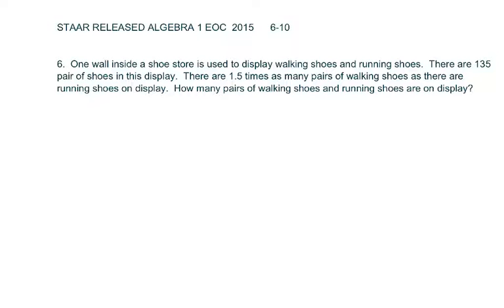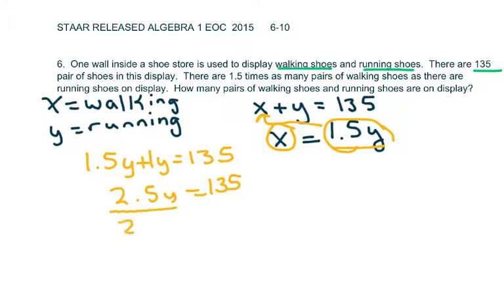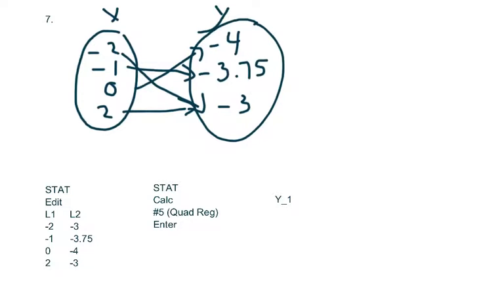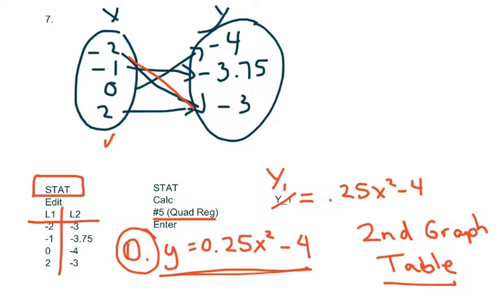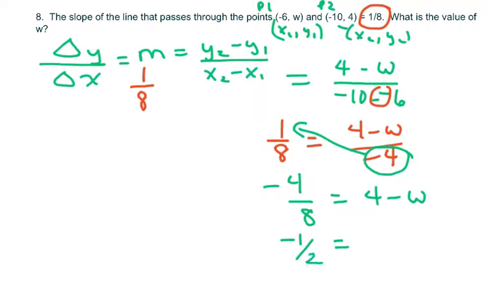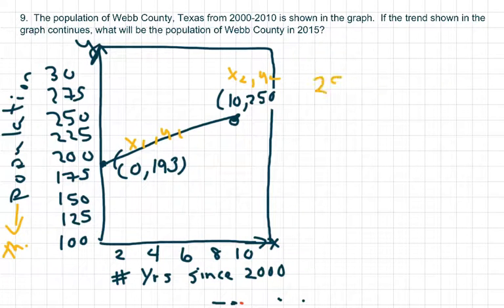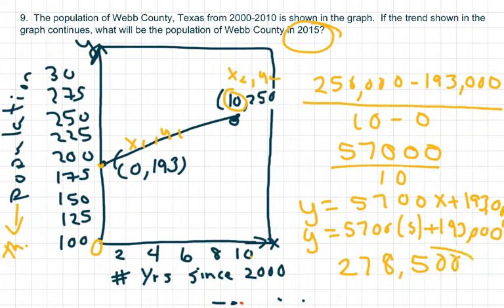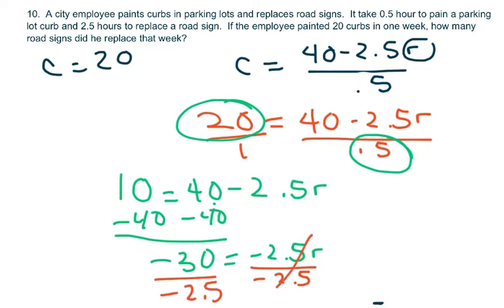STAAR algebra 1 EOC released exam 2015 #6-10